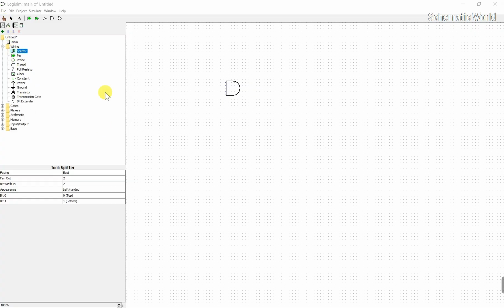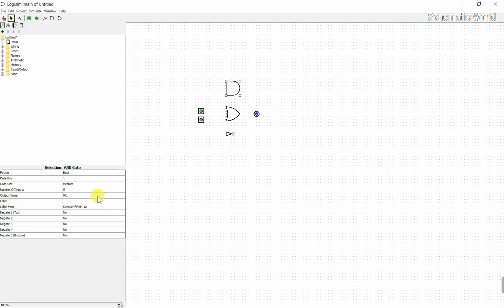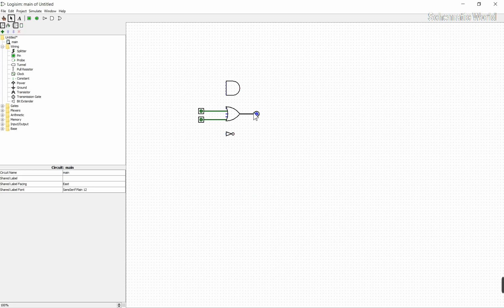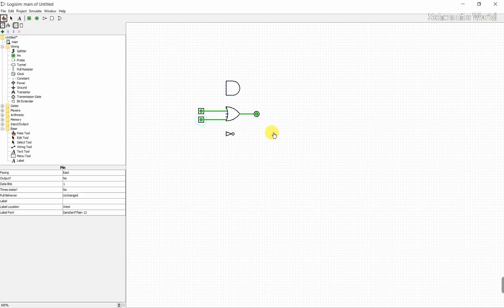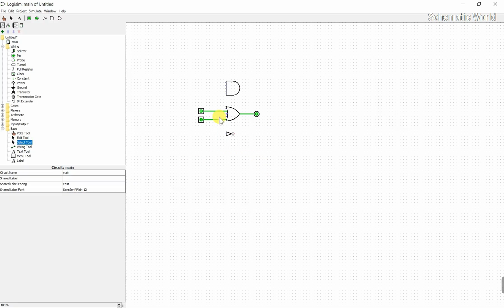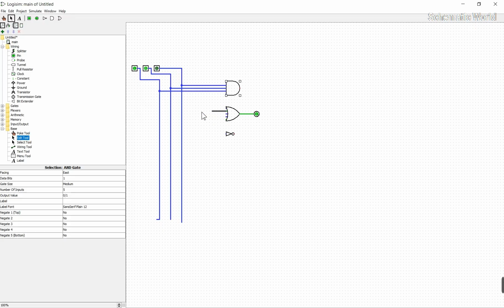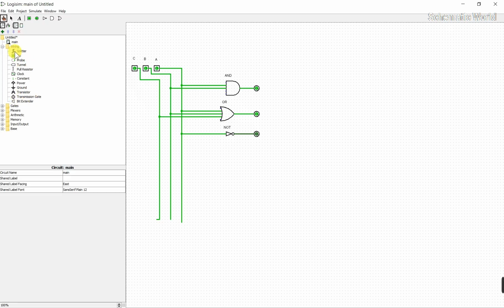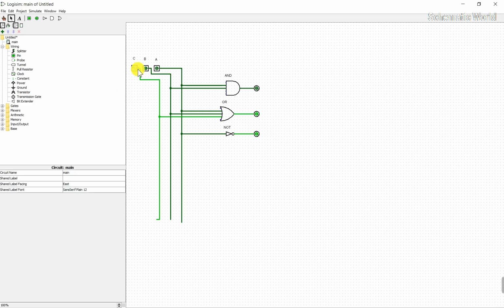Video 2: Logisim Tools, Wiring & Simulation Rules (Beginner Friendly) | Logisim Course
In this video, you will learn the most important foundations of Logisim — the tools, correct wiring techniques, and simulation rules that every beginner must understand before building digital circuits.

Many students face errors in Logisim not because their logic is wrong, but because of incorrect wiring, floating inputs, or misuse of tools. This video solves those problems step by step.

✅ What You’ll Learn in This Video:

 →Logisim tool panel overview
 →How to use wires, pins, and clocks correctly
 →Proper input and output pin placement
 →Wiring rules every circuit must follow
 →Common beginner mistakes in Logisim
 →How Logisim simulation works

🎯 Who This Video Is For:

 →Diploma / DAE students
 →Beginners learning digital logic design
 →Anyone using Logisim for exams or practice

This video is part of the Logisim Complete Course by Schematic World.

If this video helps you:
Comment “TOOLS CLEAR”